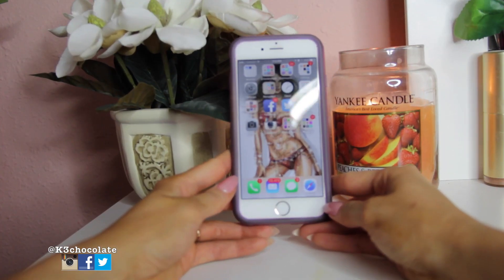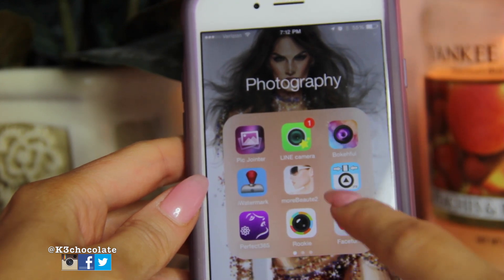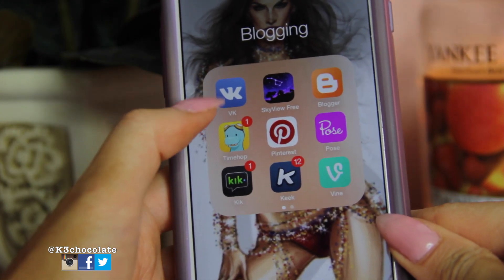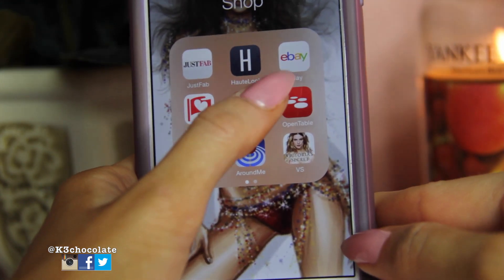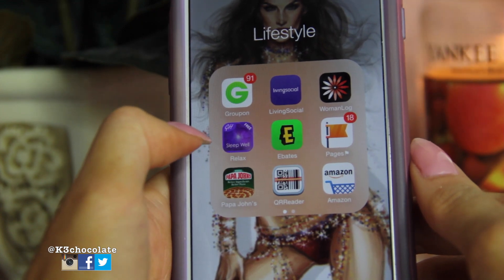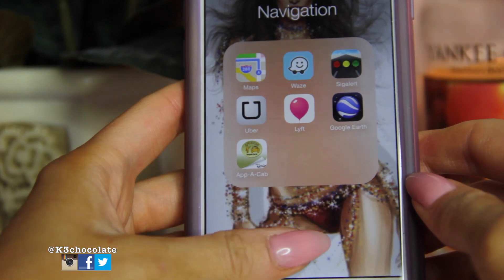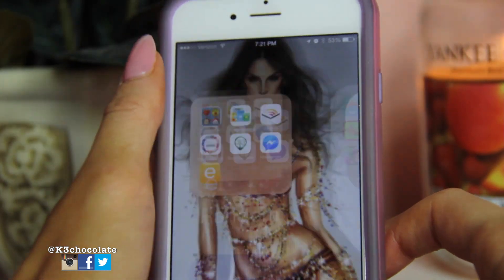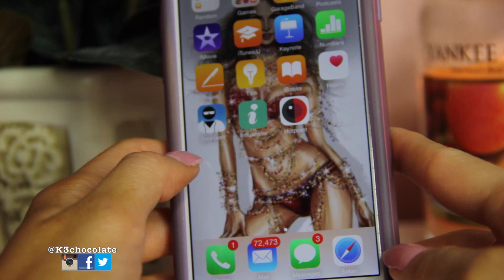What's On My iPhone 6?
♡SHOPAHOLIC?

Kristina Urribarres
11054 Ventura Blvd #252